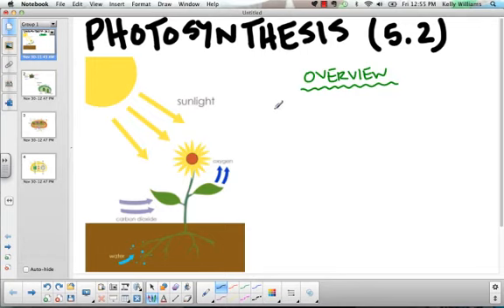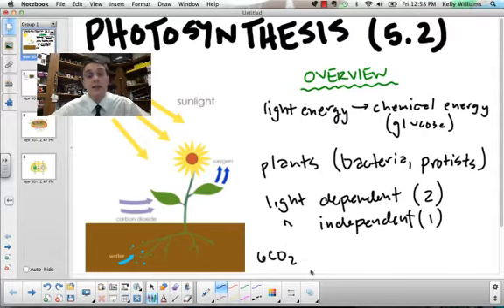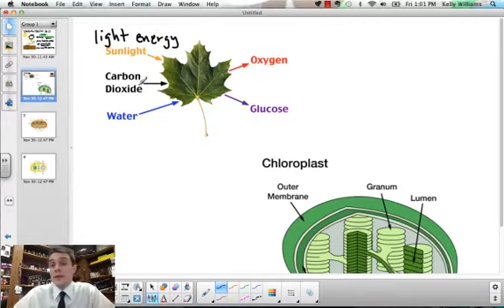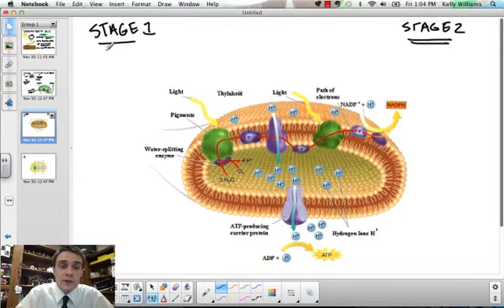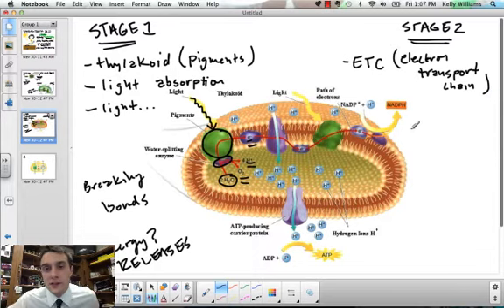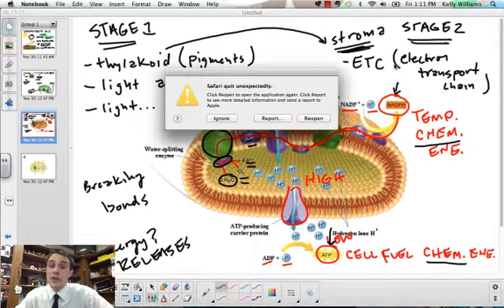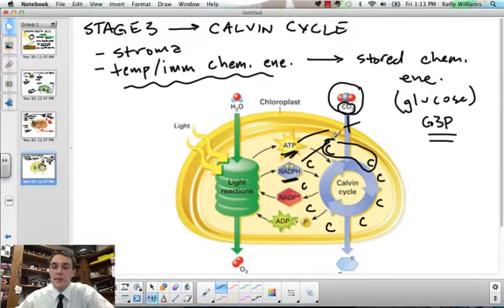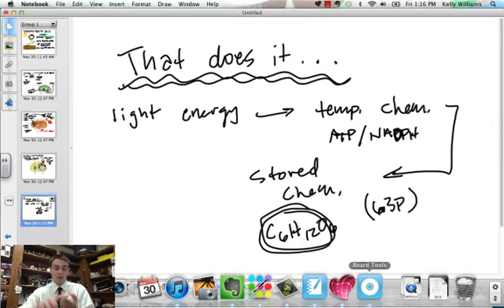Photosynthesis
Unit 4 Lesson 2 material covering the energy conversion by photosynthesis and the stages of photosynthesis